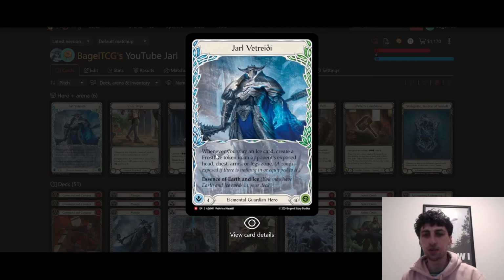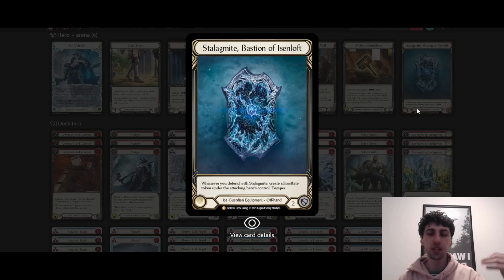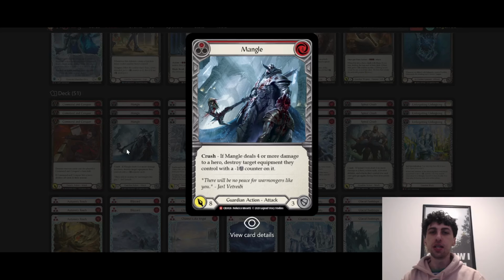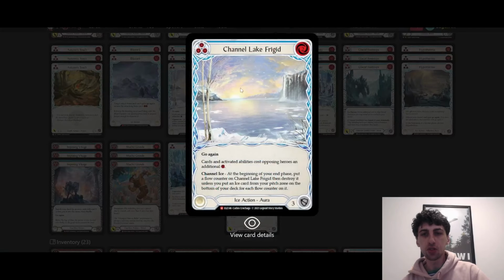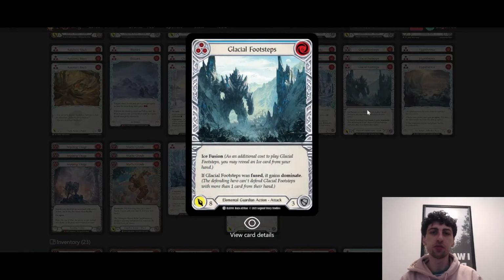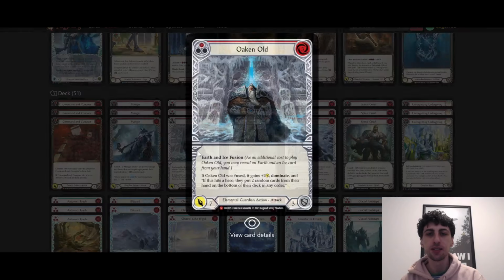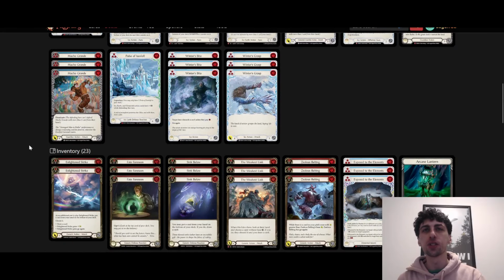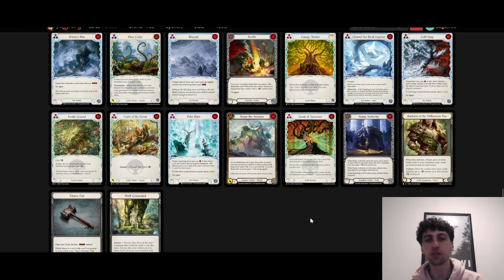Jarl Vetreidi Early Deck Tech & Theorycrafting